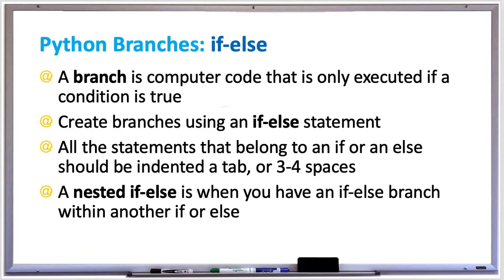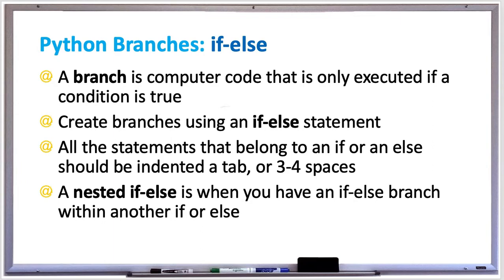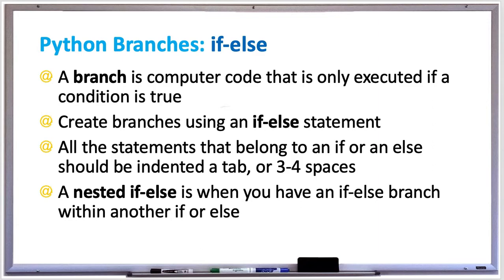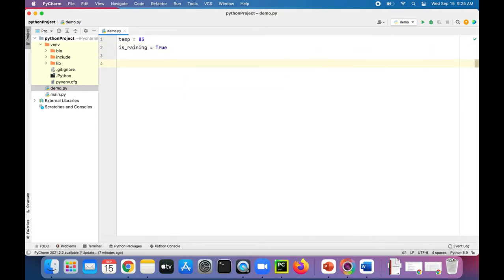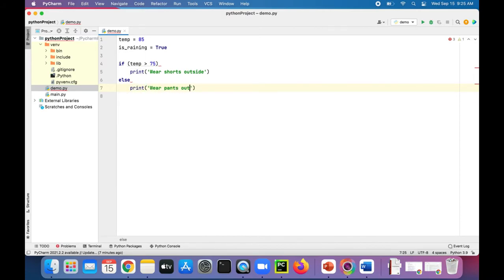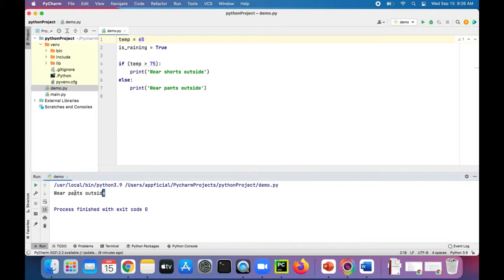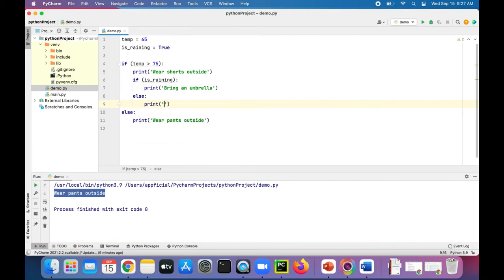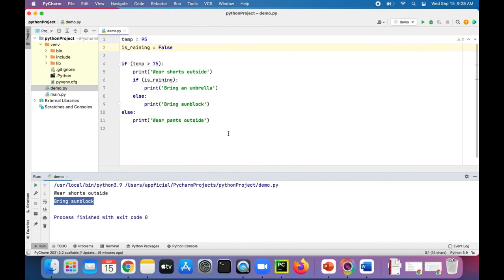Python Branches - If Else Statements Tutorial with Example - APPFICIAL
You make decisions everyday, such as what to wear, what to eat, whether to go to school or work, or even to watch this video. You can make similar decisions in your python code using branching.

In programming a branch is computer code that is only executed if a condition is true. For example, if the date is Friday, then run the code to send out weekly paychecks to employees.

To create a branch, you first specify an if statement followed by a boolean expression, or condition that can only be true or false. If the condition is true, the branch executes the indented statements that follow. If the condition is false, you can have an else branch to execute different indented statements.

For example:

if age == 0:
    print(’You are a baby’)
else:
    print(‘You are not a baby ’)

A code block is a series of statements that are grouped together.  Be sure to properly indent all code belonging to an if statement or an else statement, so python knows which code block belongs to it. Indentations are typically done by one tab, or 3-4 spaces. You should not mix up spaces and tabs for indentation in your program, or it may lead to errors.

A nested if-else is when you have an if-else branch within another if or else